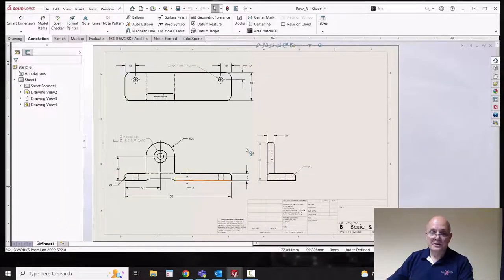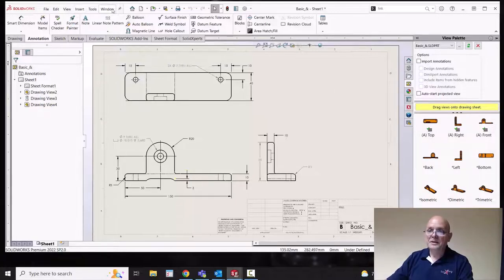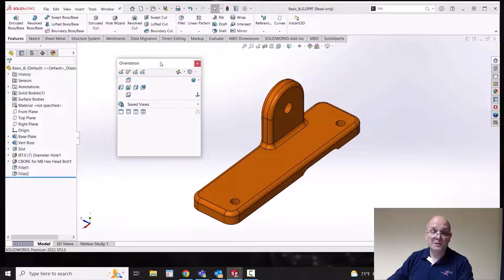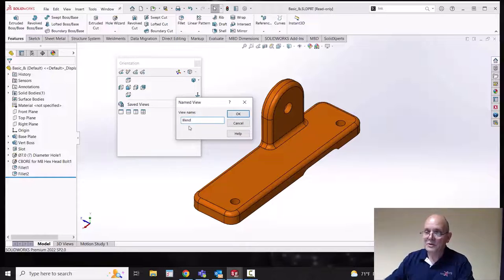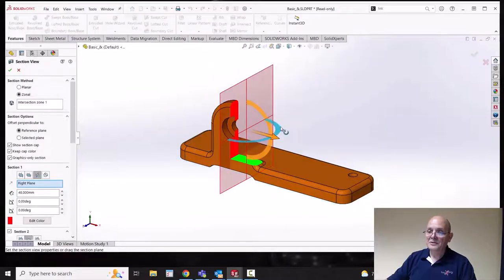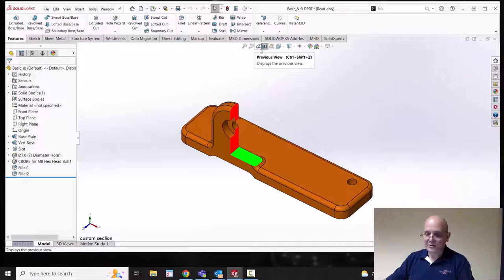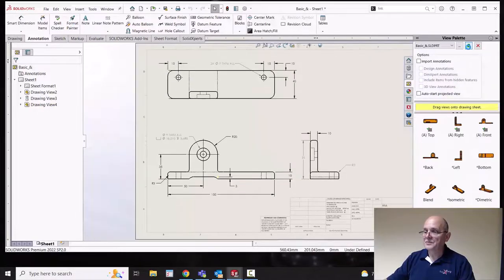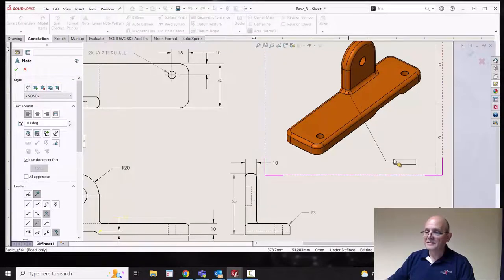Tips and tricks #20 - Creating Custom Drawing Views